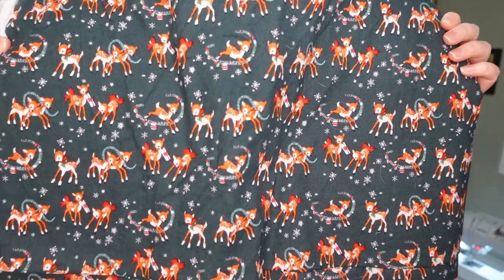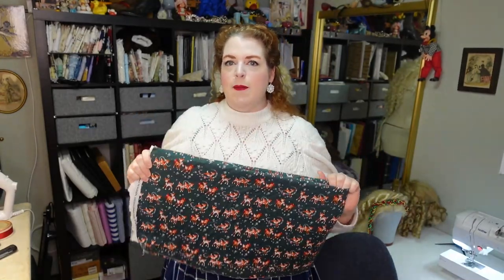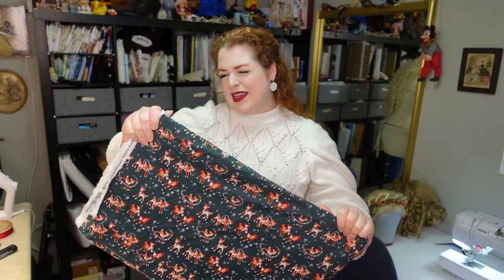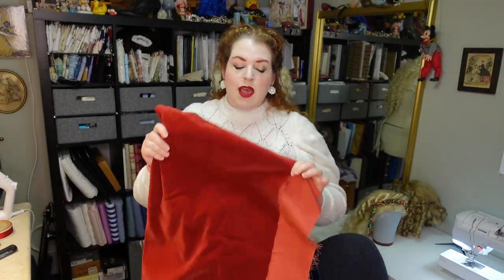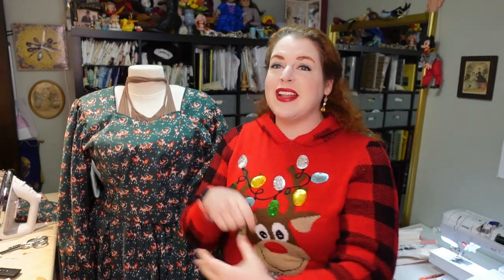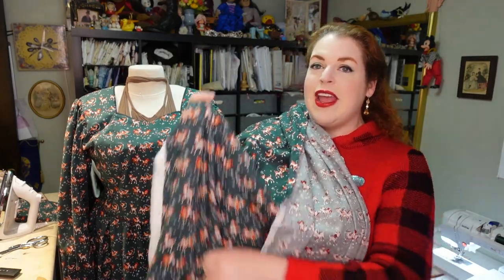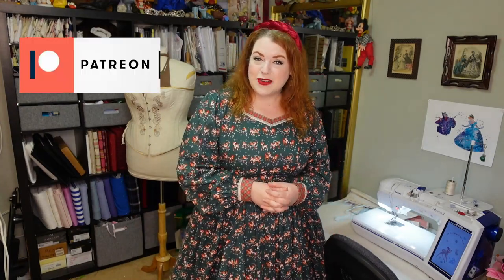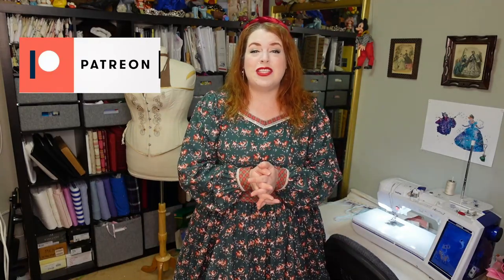I Made a Gunne Sax Dress for Christmas //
My gunnesaxoween dress turned out so fun that when I heard there would be another collaboration for Christmas or holiday-themed Gunne Sax dresses, I knew I had to join in.

This adorable reindeer fabric (as well as the rest of the fabrics used) is from Joanns.